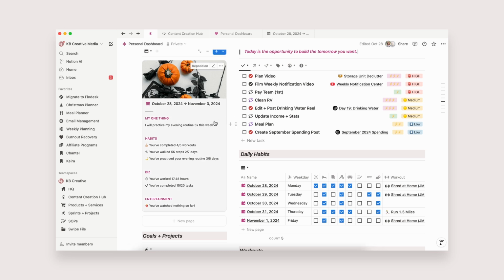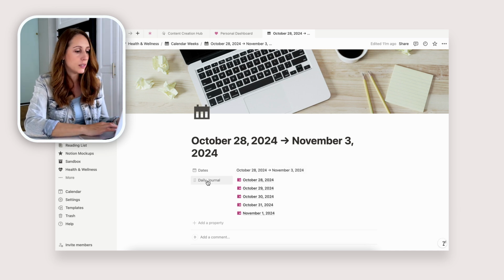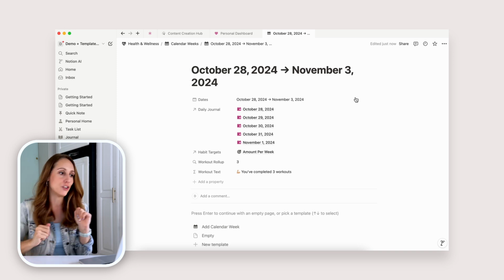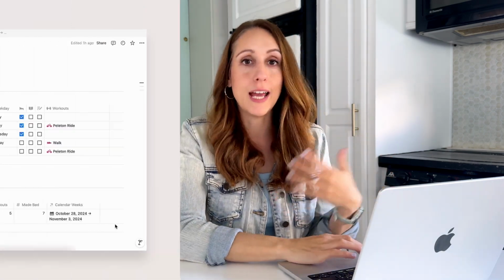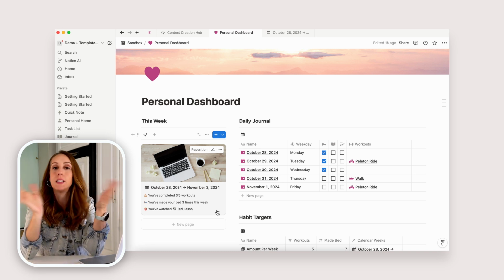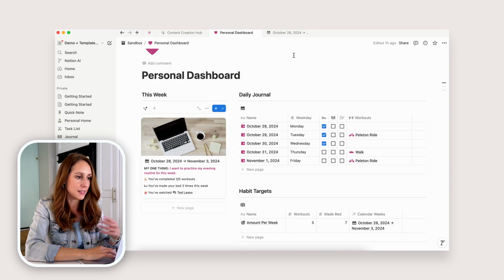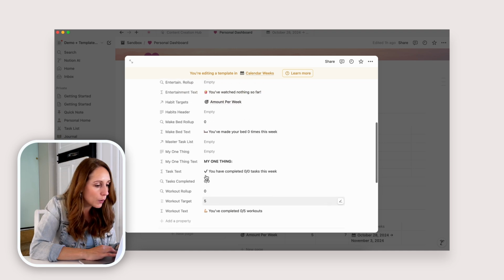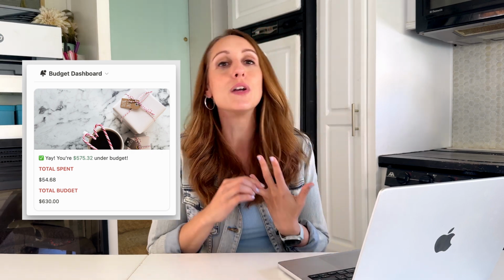Notion Can Do That?! Incredibly Useful Weekly Notification Center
A weekly notification center is like your own digital personal assistant! You'll get insights into how you’re doing with your goals and habits for the week OR anything else you want to track. We’ll cover 5 of my favorite notification examples and share ways you can use them to help make your life more organized!

Instructions for Six-Week Sprint Planner Users

➕➕➕ LINKS ➕➕➕

➕➕➕ TIMESTAMPS ➕➕➕

00:00 Intro
04:38 Notification 1
10:33 Notification 2
12:32 Notification 3
16:43 Notification 4
19:35 Notification 5
22:32 Headers, Dividers, & Spacers
26:39 Clearing Additional Space
28:02 Notification Center Uses
28:20 Conclusion

➕➕➕ ABOUT ME ➕➕➕

Hi! I’m Kalyn. I provide systems and frameworks for high-achieving productivity nerds who want to do it all, with simple reminders that it's okay not to. I'm a Type-A planner who spends her free time hiking, reading, and reorganizing my Notion dashboards. I also live and travel full-time in an RV!